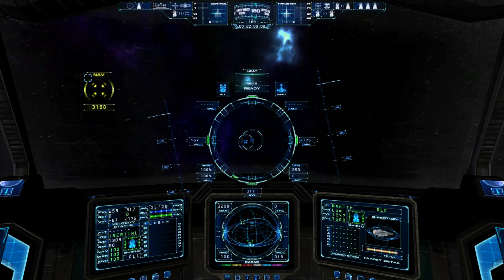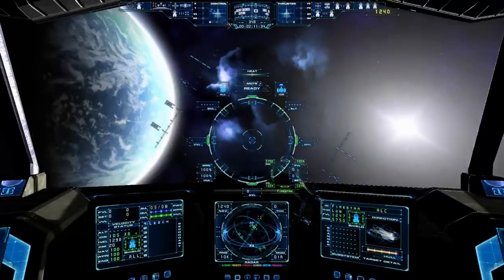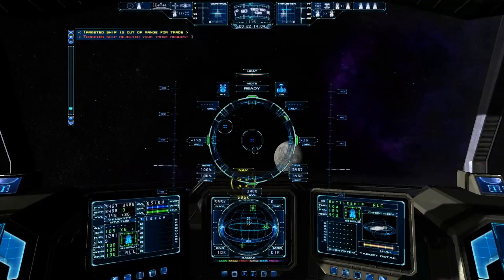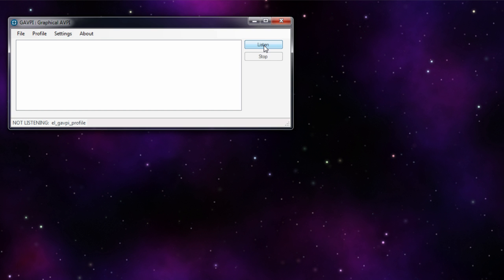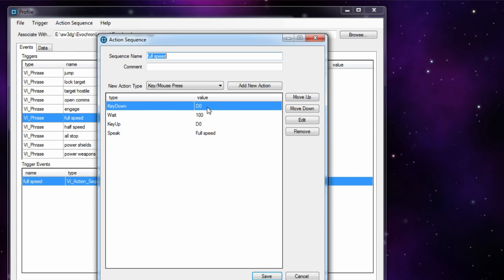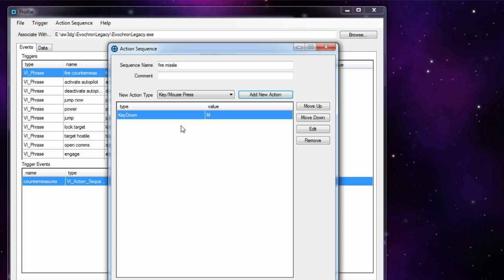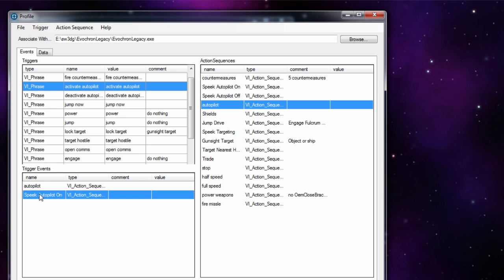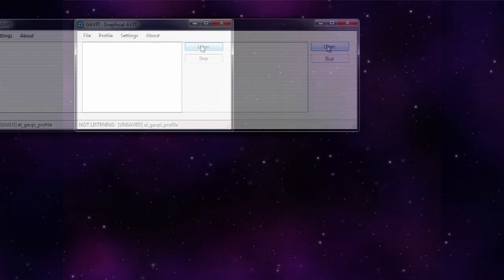GAVPI Voice Commands in Evochron Legacy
How to setup and use voice commands with GAVPI speech recognition program. GAVPI is a free open source alternative to the more feature rich Voice Attack.